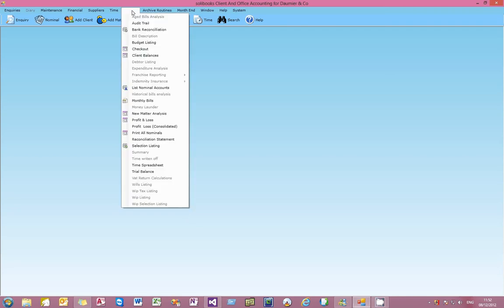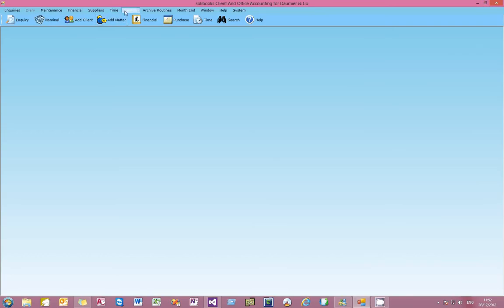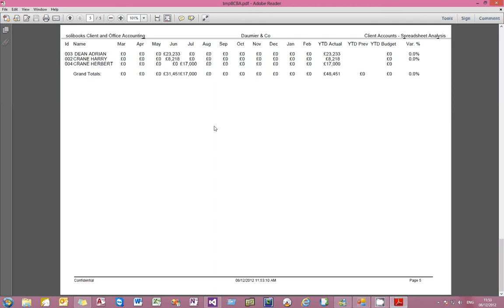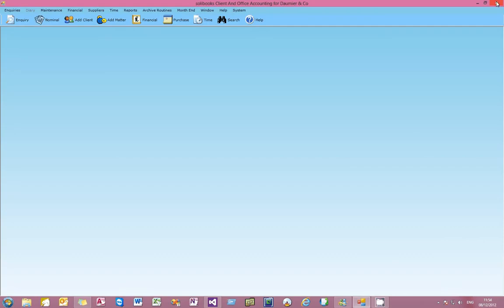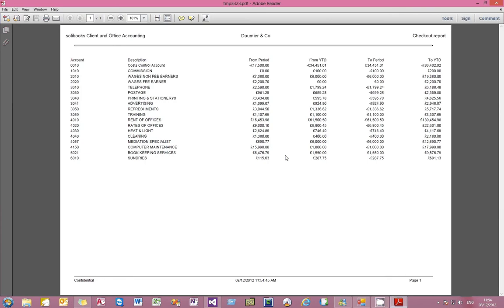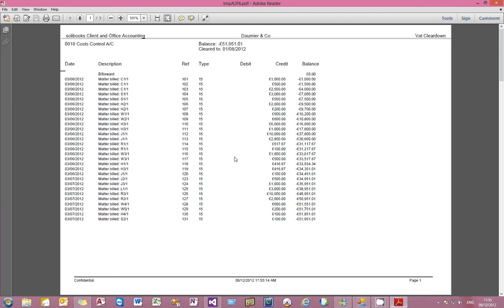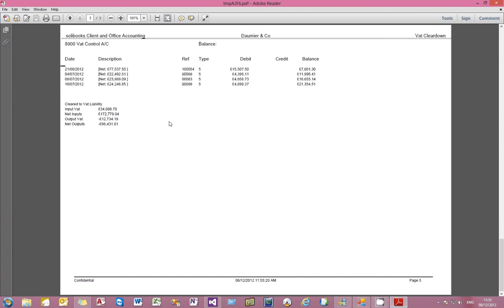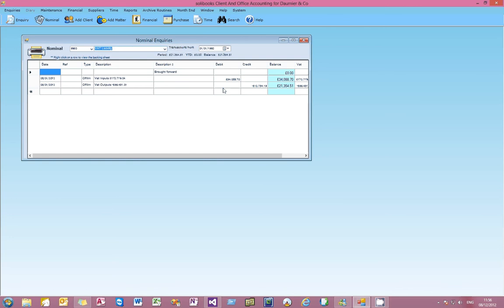9. Month end procedures